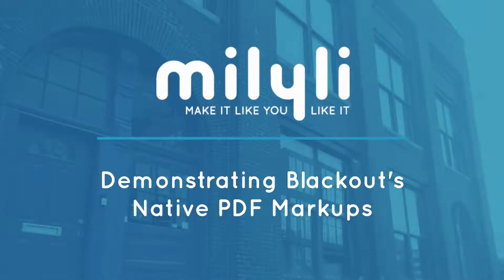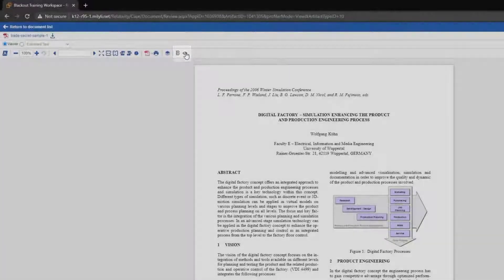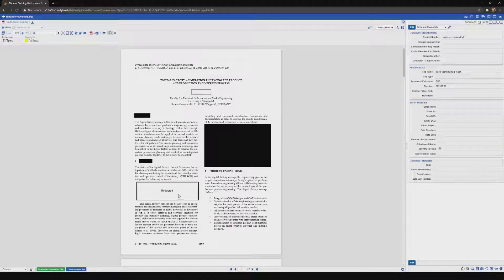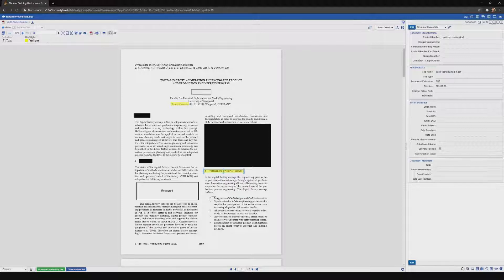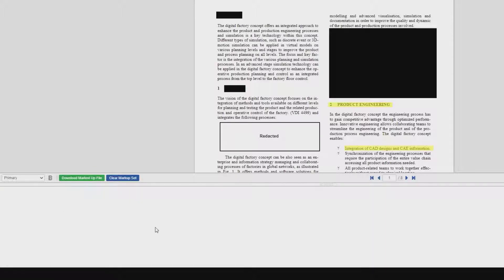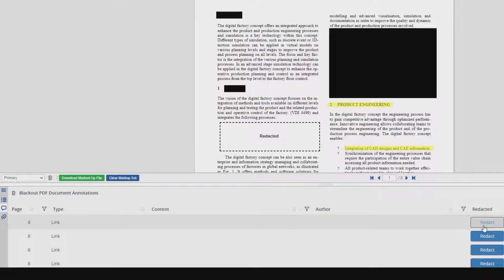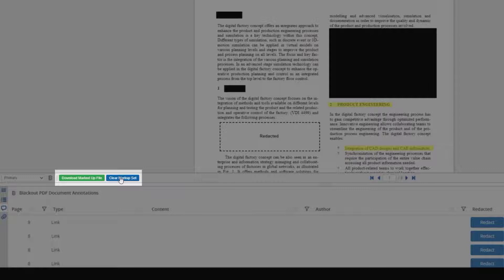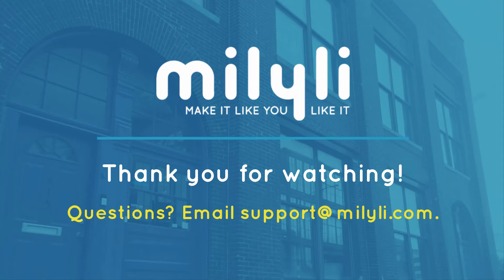Demonstrating Blackout's Native PDF Markups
This video demonstrates how to place native PDF markups with Blackout for Relativity.